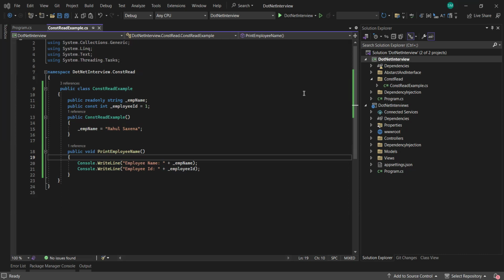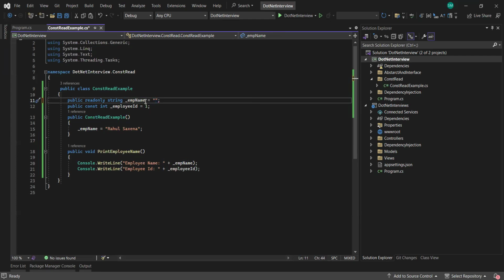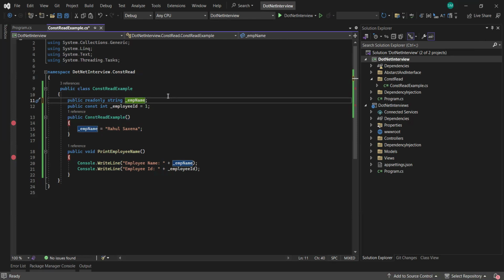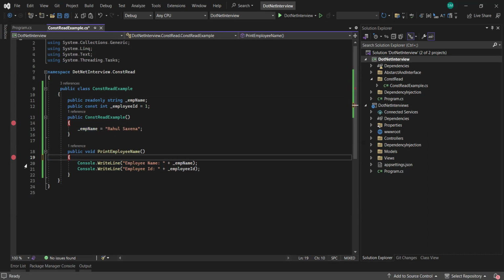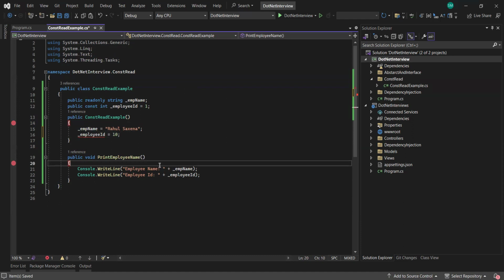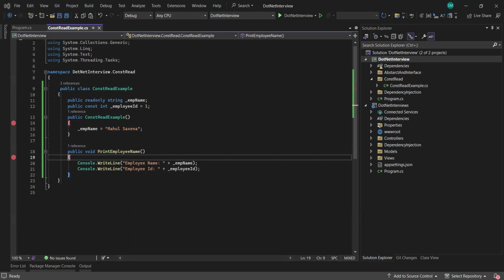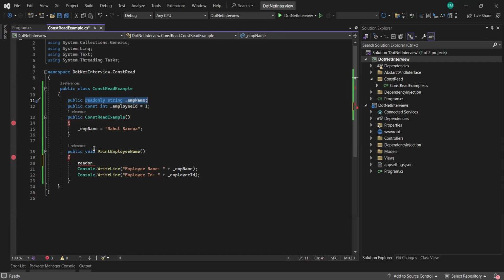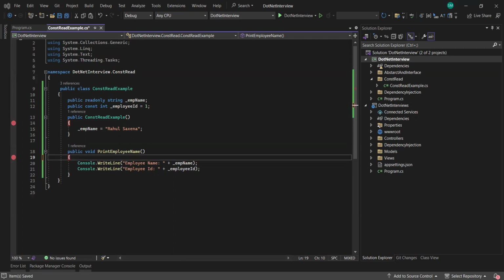Constant and Read Only | C# Interview Questions | Freshers and Experienced | .Net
Hello friends, In this video, we will see the difference between Const and ReadOnly for freshers and as well as for experienced candidates.